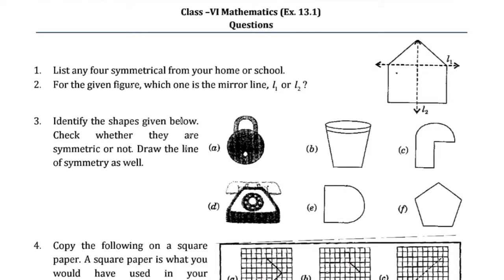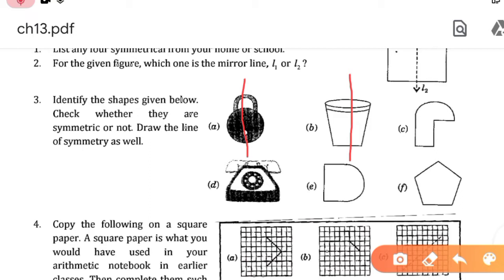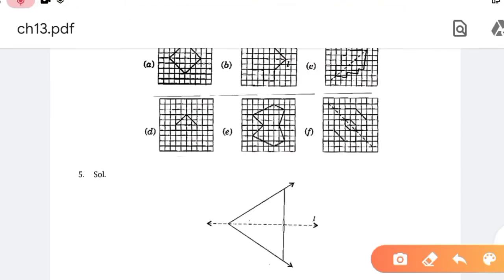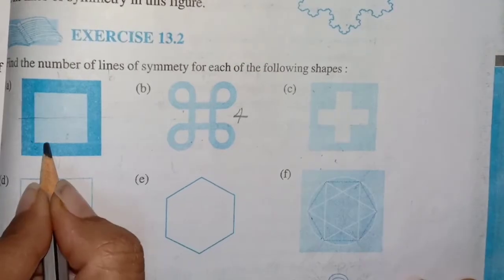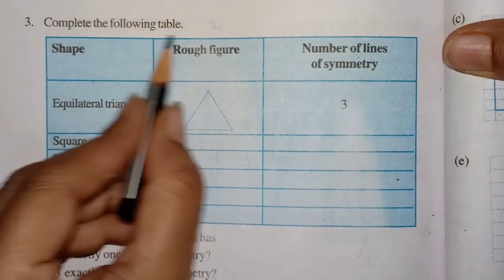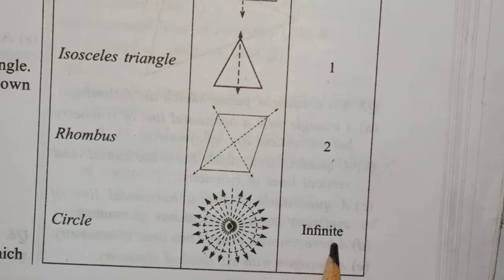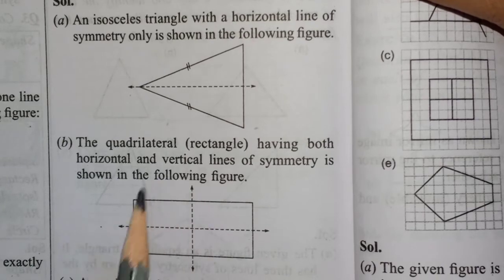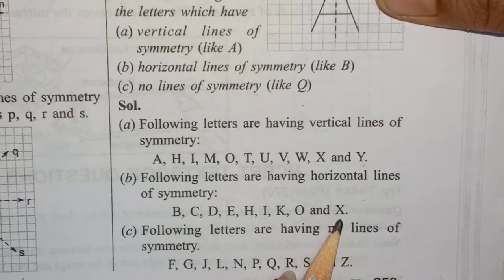STD. 6 Maths (Cha.13 Symmetry)